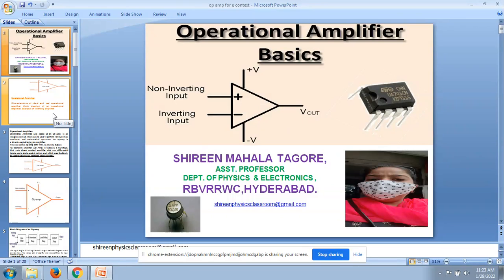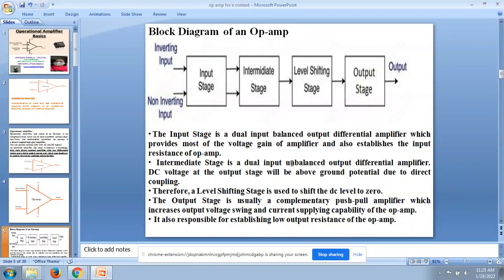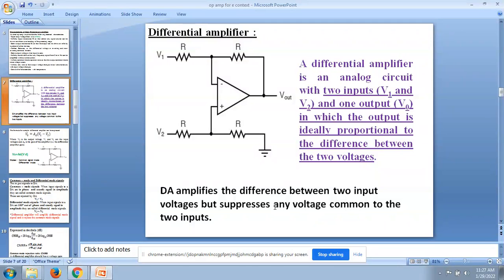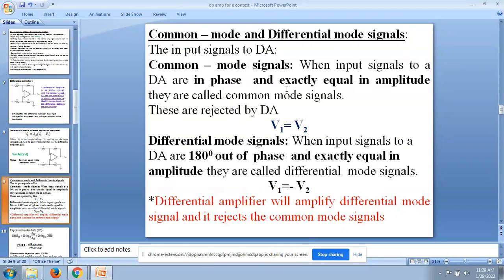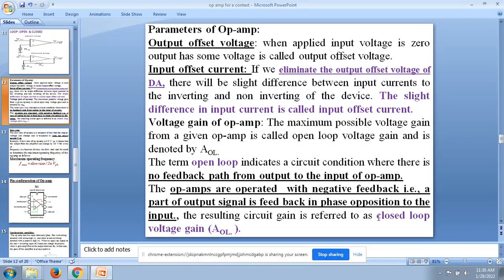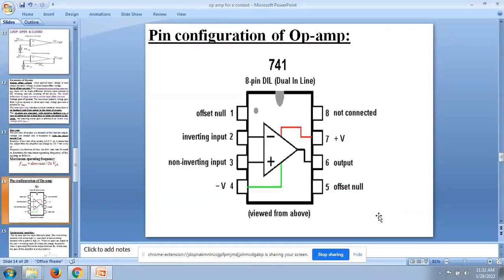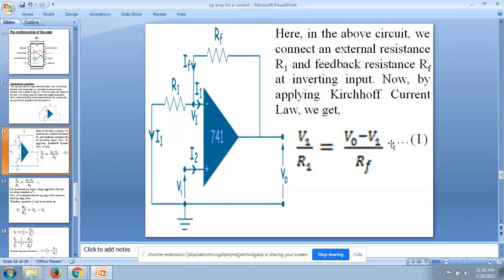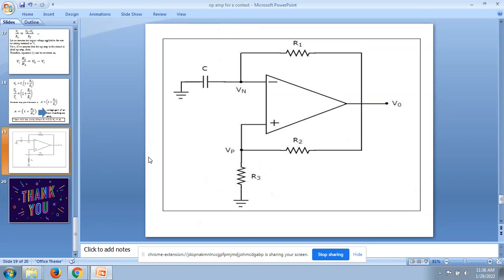B.Sc. iii yr topic :operational amplifier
block diagram,characteristics and non inverting op amp